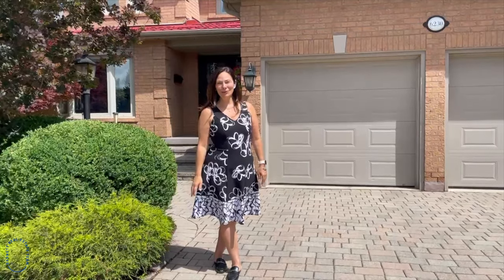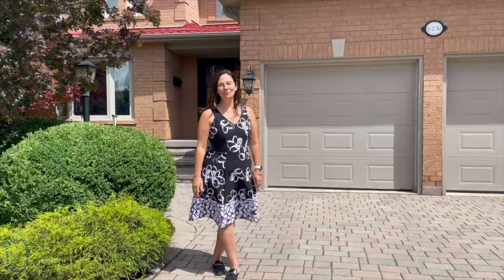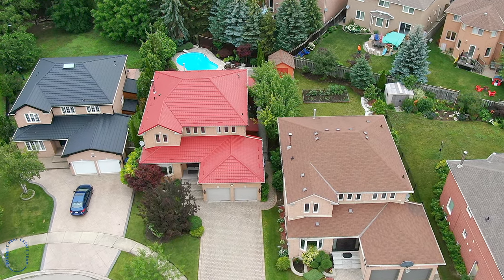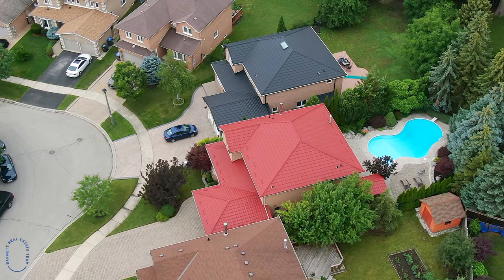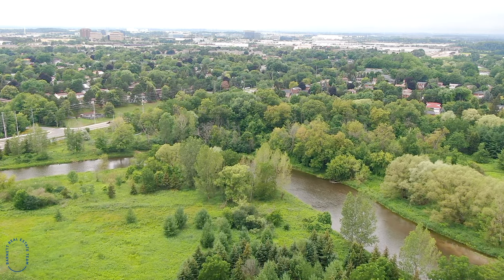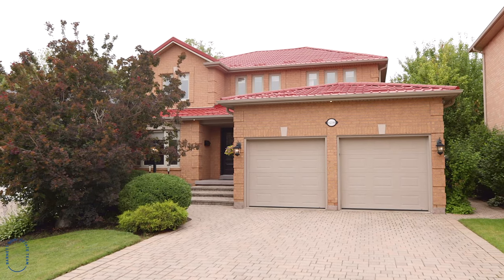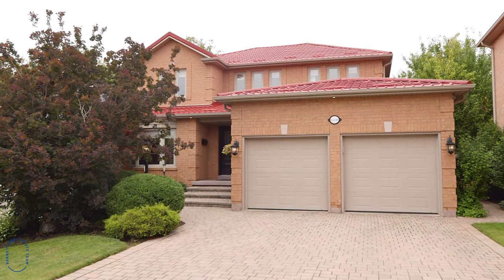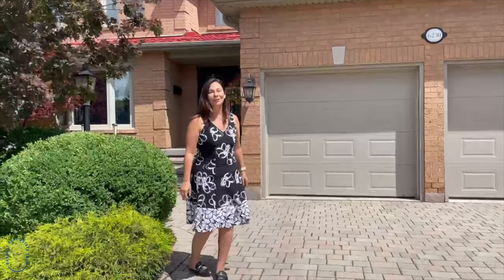6130 Kisby Drive